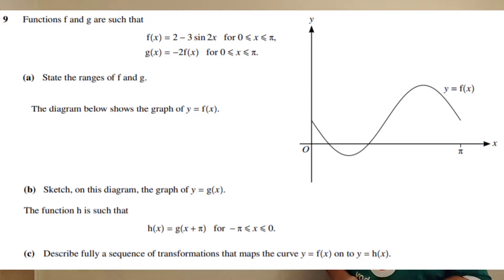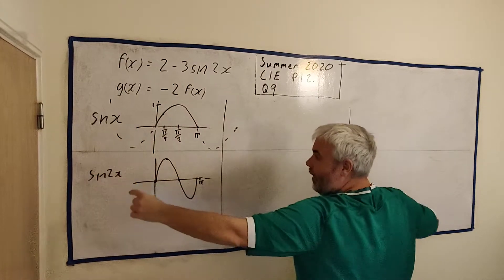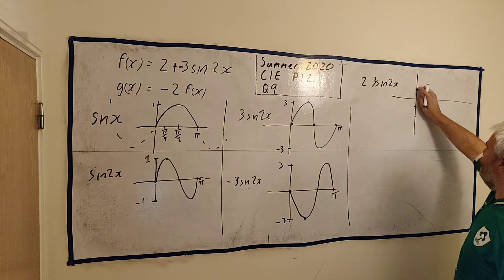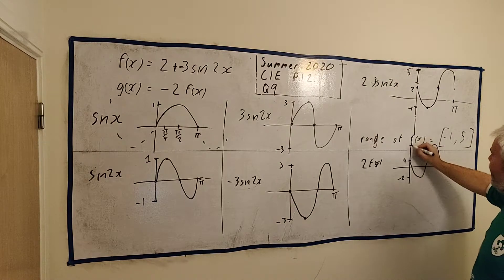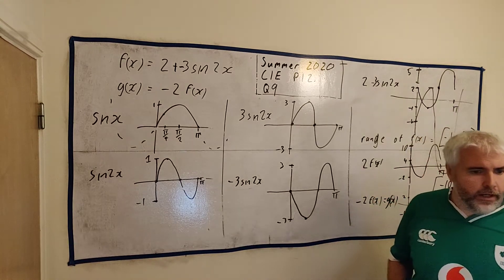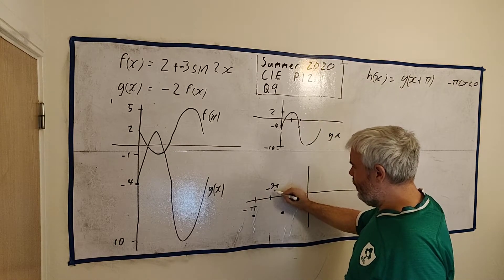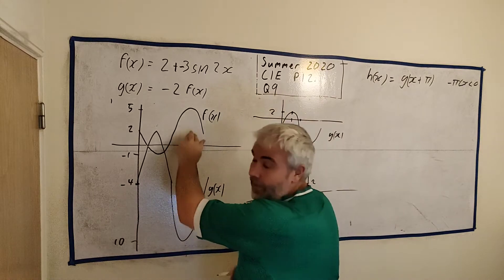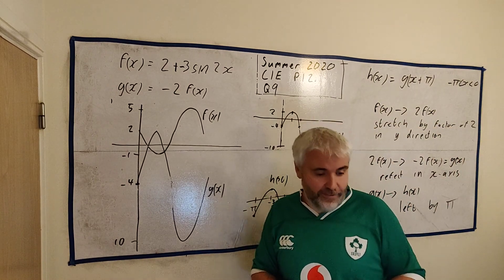Q9 Solutions for CIE mathematics 9709 paper 12 June 2020 9709/12/m/j/20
Moving a trigonometric functions